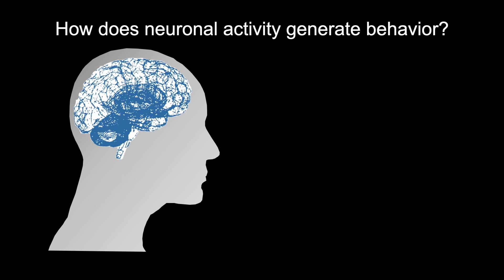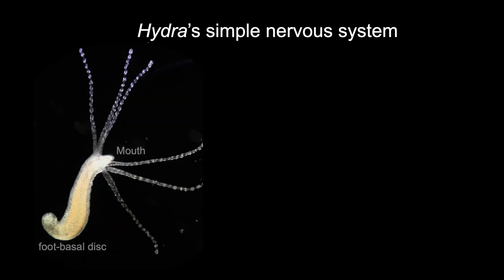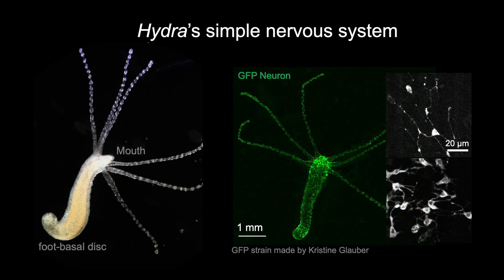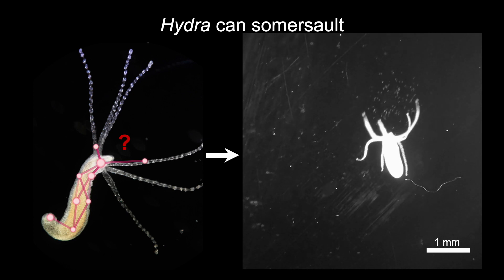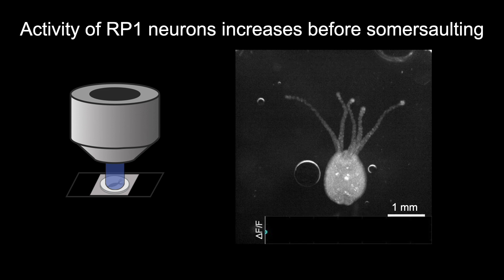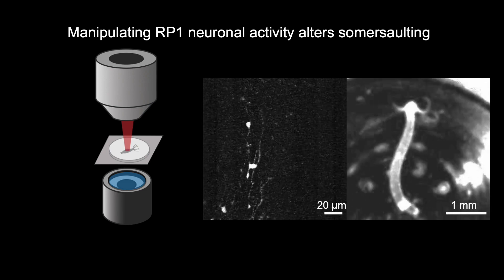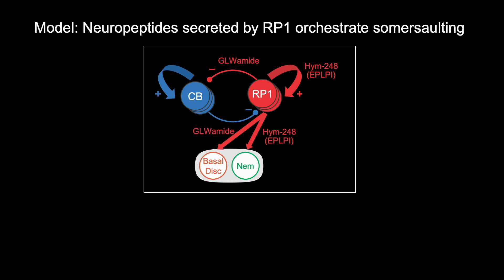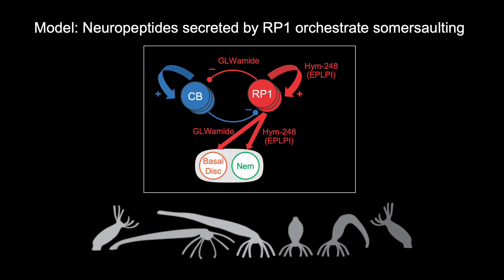Peptide-driven control of somersaulting in Hydra / Curr. Biol., Apr. 10, 2023 (Vol. 33, Issue 10)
Hydra has a simple nervous system but still can generate acrobatic somersaults. Using optical methods, Yamamoto and Yuste find that a specific neuronal population increases its activity before somersaulting. This circuit is necessary and sufficient for somersaulting, which is also triggered by a peptide secreted by these neurons.

W. Yamamoto and R. Yuste (2023). Peptide-driven control of somersaulting in Hydra vulgaris. Curr. Biol. 33.